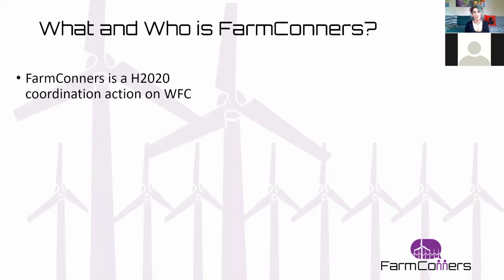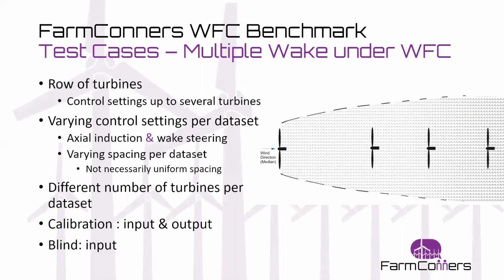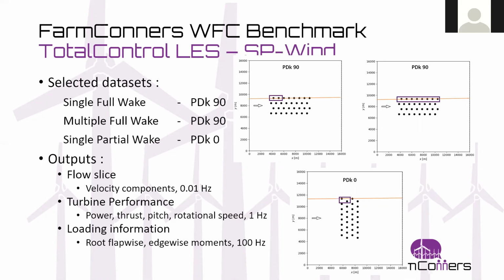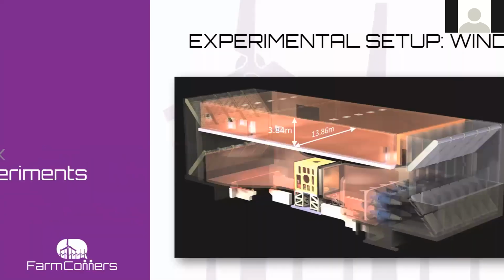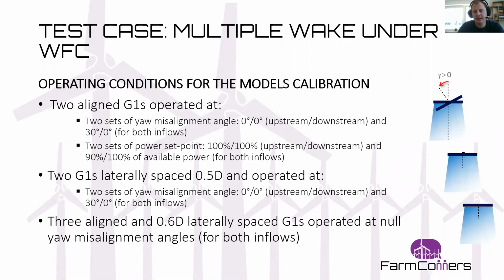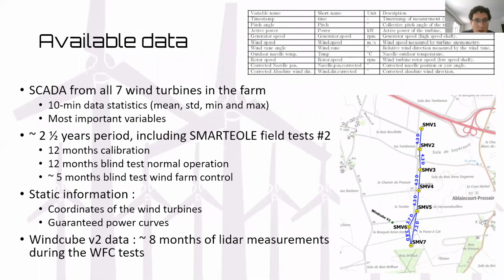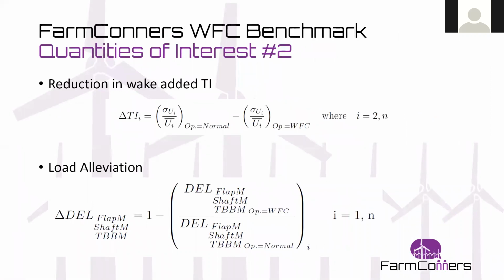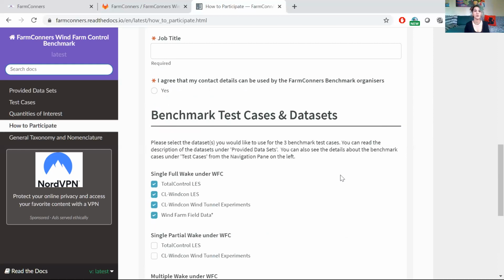FarmConners WFC Benchmark Launch Webinar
Dear Wind Farm Control enthusiasts

We are proud to announce the launch of the FarmConners Wind Farm Control benchmark for code comparison!

The benchmark provides common test cases to demonstrate the potential benefits of wind farm flow control, such as increased power production and mitigation of loads. It builds on available data sets from previous and ongoing campaigns: synthetic data from high-fidelity simulations, measurements from wind tunnel experiments, and field data from a real wind farm –  all interested parties are welcome to participate!

For more information and to enter the benchmark, please refer

Jumpmarks to the individual datasets:
00:00 General introduction
04:58 Single full wake under WFC
06:06 Single partial wake under WFC
06:31 Multiple wake under WFC
07:41 LES: SP-Wind
12:01 LES-SOWFA
17:00 CL-Windcon Wind Tunnel Experiments: Single full wake
20:30 CL-Windcon Wind Tunnel Experiments: Partial Wake
21:32 CL-Windcon Wind Tunnel Experiments: Multiple Wake
25:40 Wind Farm Field Data: SMV Wind Farm
31:19 Quantities of Interest & Expected Results
38:08 Q&A